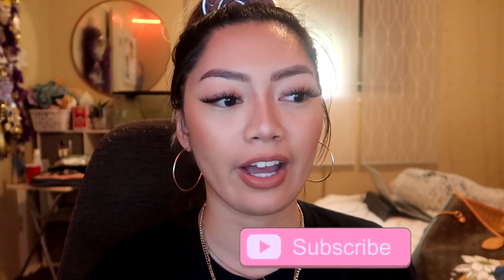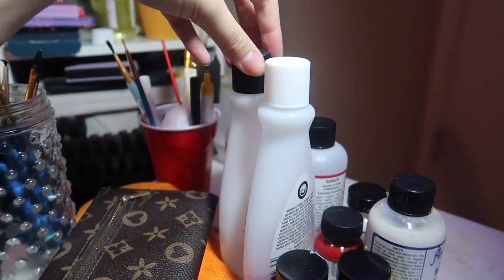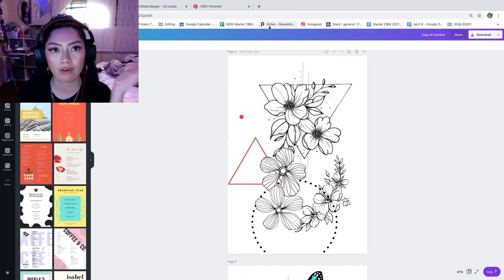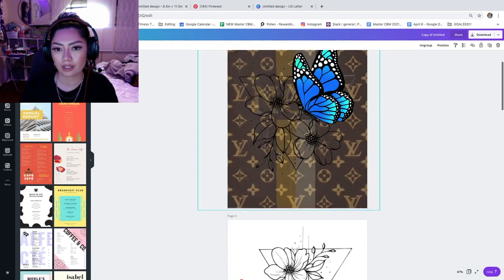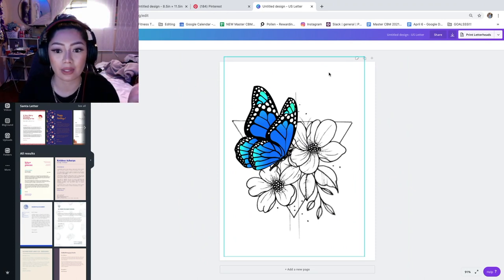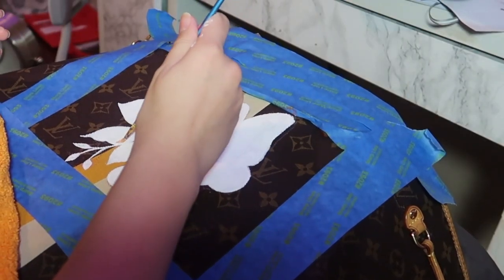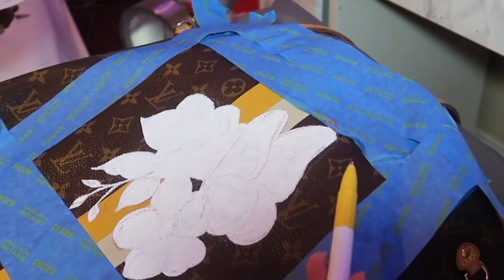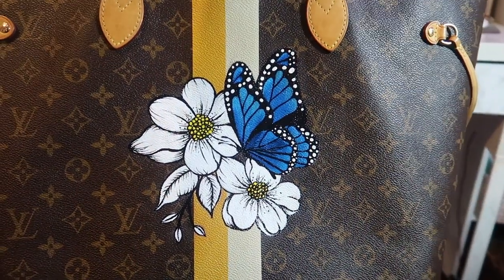MY FIRST CUSTOM PAINTED LOUIS VUITTON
Hey beautiful people! This week I did a whole transformation on my mom's bag. I haven't painted in a hot minute but after doing this my passion for painting has been reignited. I hope I inspired someone to be creative, until next time!
God bless, Nelly

✰ MATERIALS ✰

-Angelus Paints
-Paint Brushes
-Lip Liner
-Eyeliner/detailed brush
-Masking Tape
-Hairdryer
-Canva/Photo Editing software
-Micron pen
-Pencil

✰ SOCIAL MEDIA ✰

•Origin ID: Itsnellyjane